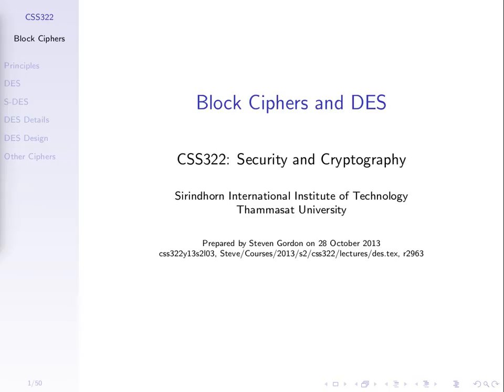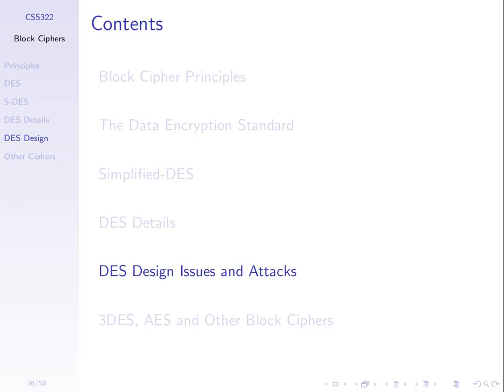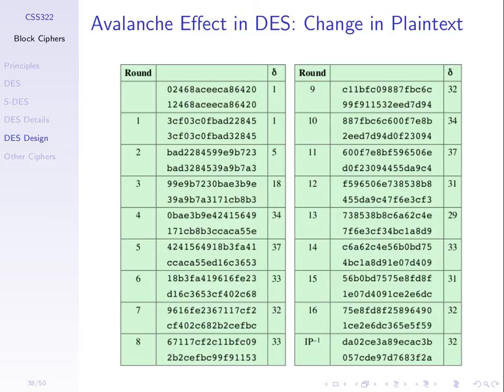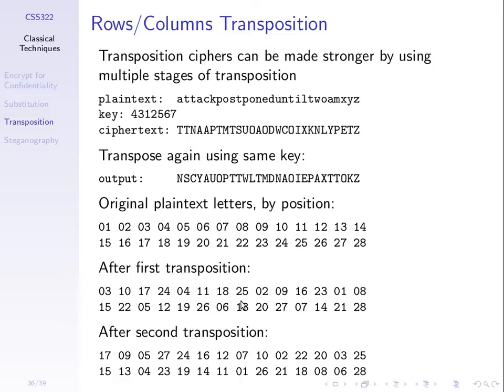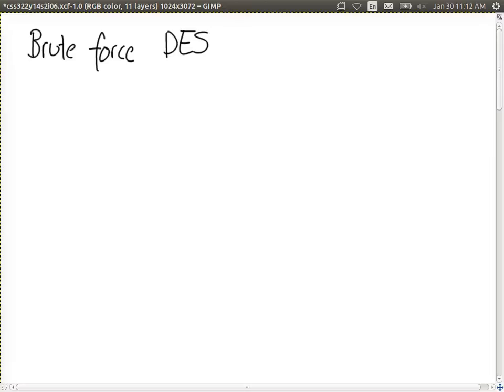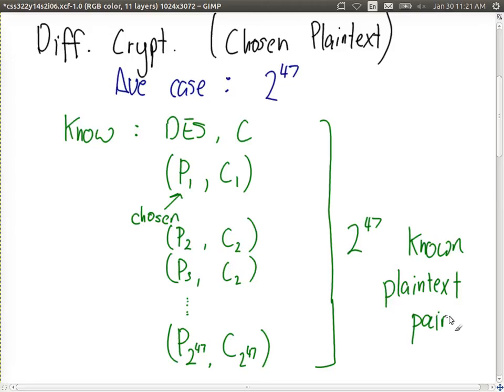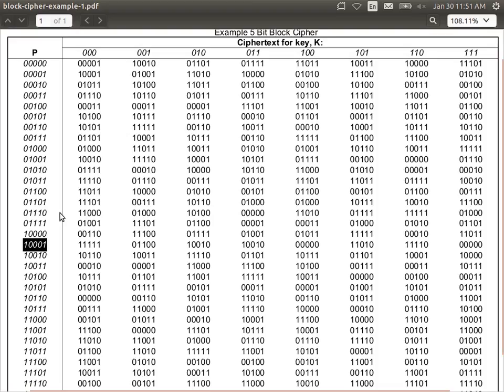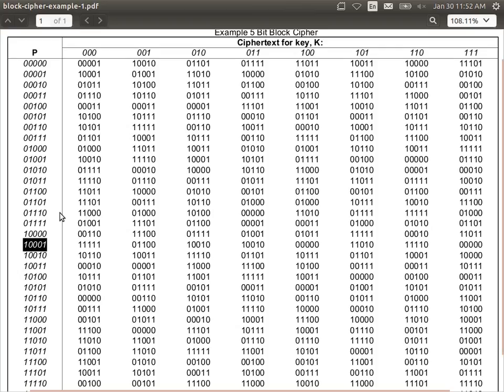DES and Meet-in-the-Middle Attack (CSS322, L6, Y14)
Security of DES; Double DES; Meet-in-the-middle attack on a double cipher.